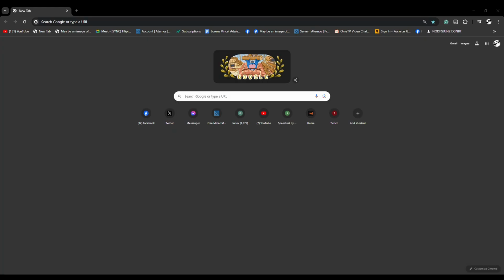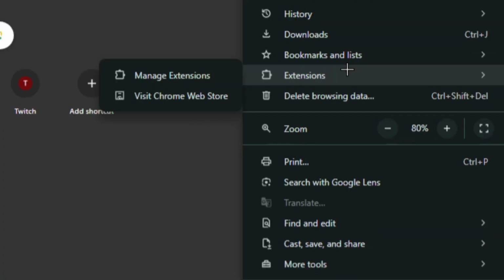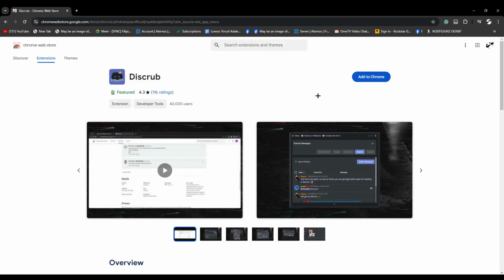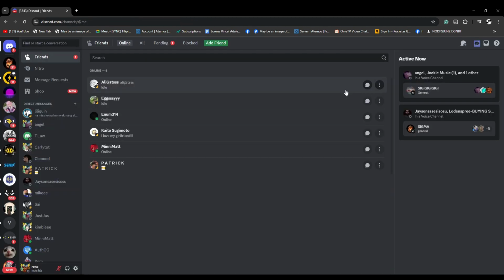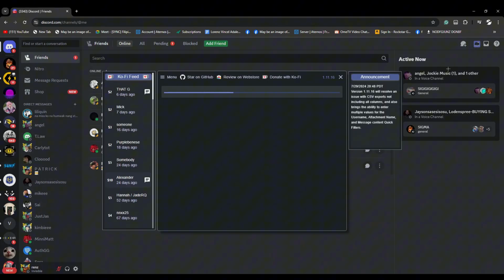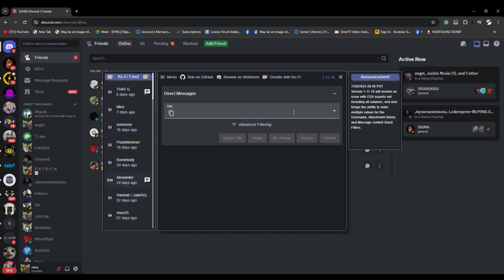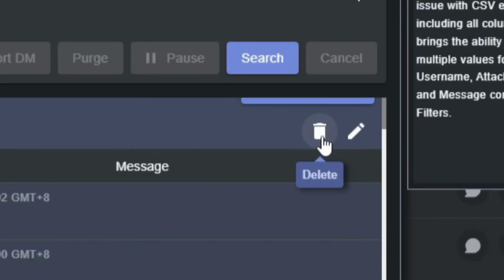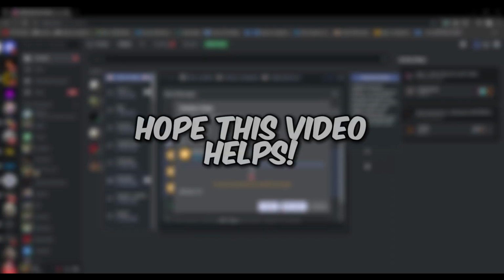How To Mass Delete Messages On Discord (2024) Step by Step Tutorial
Streamline your Discord experience with our comprehensive guide on mass deleting messages. Discover the most efficient ways to manage your chat history and maintain a clutter-free server. Follow our expert tips and tricks to take control of your Discord messages today.

🕒 Timestamps:
00:00 Introduction
00:18 Chrome Webstore
00:22 Discrub